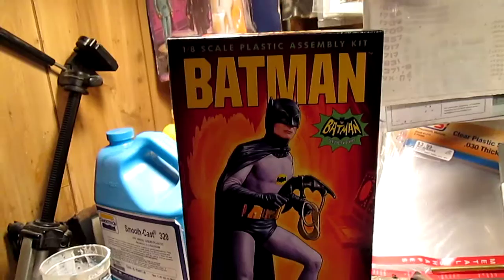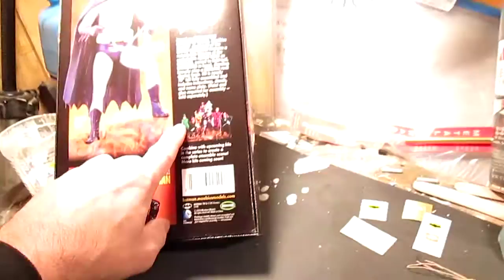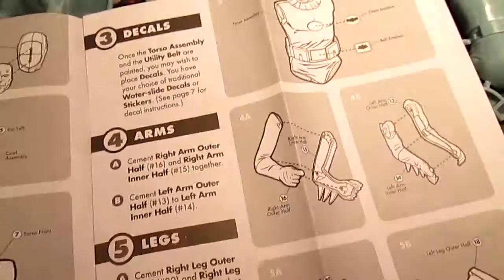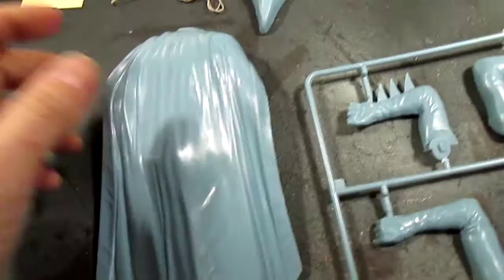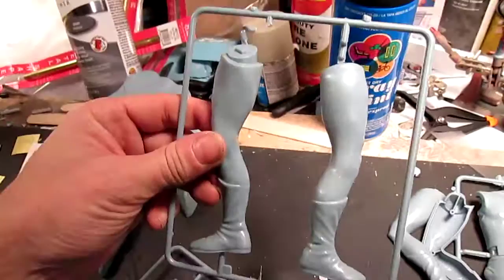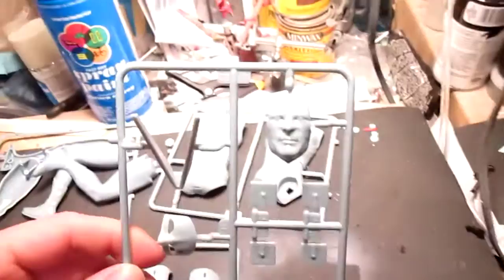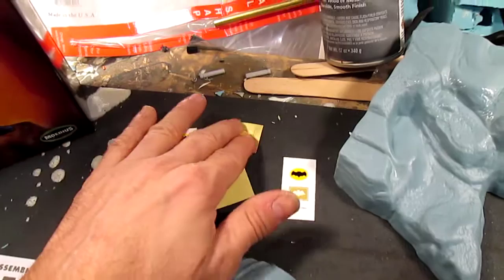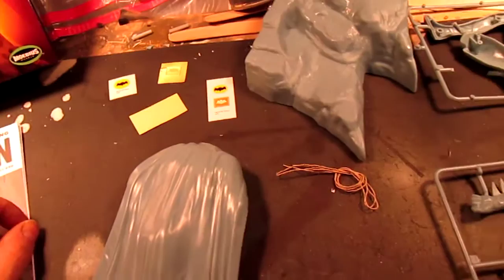Moebius 1/8 1966 Batman Model kit review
A look the Moebius 1/8 scale  Batman Figure kit